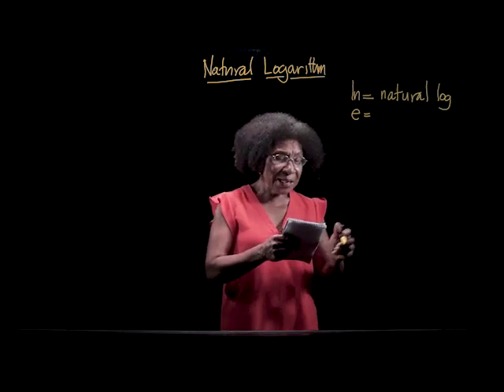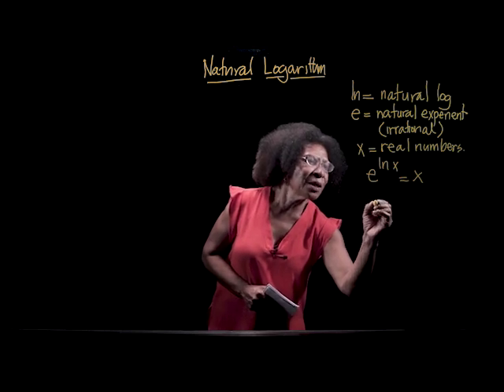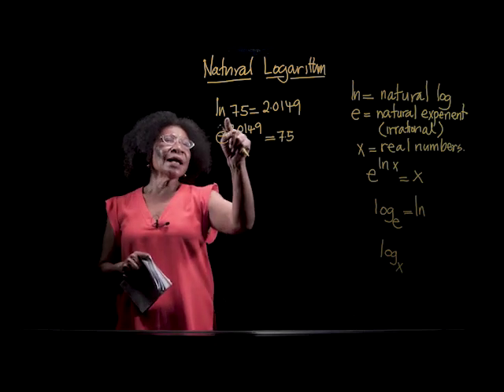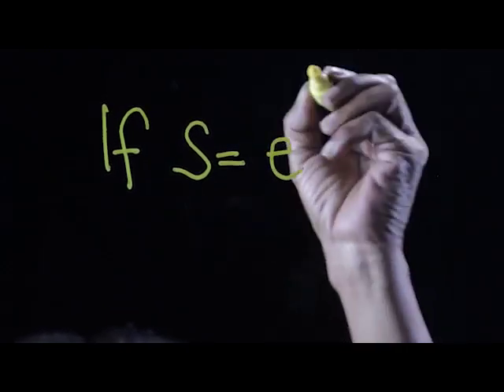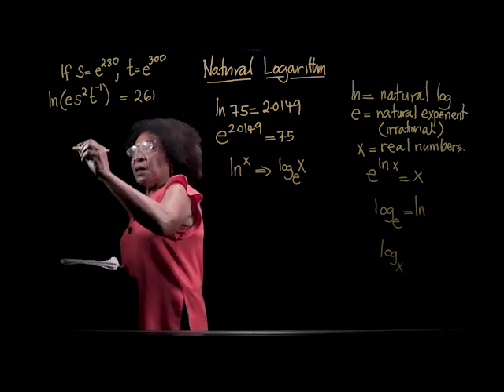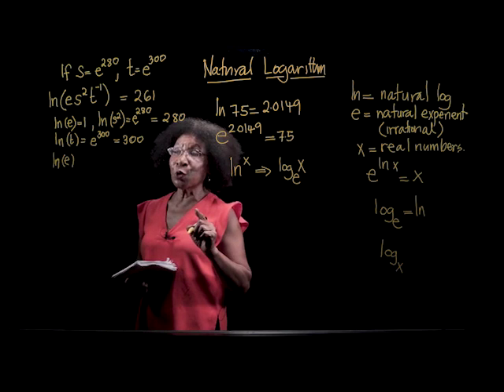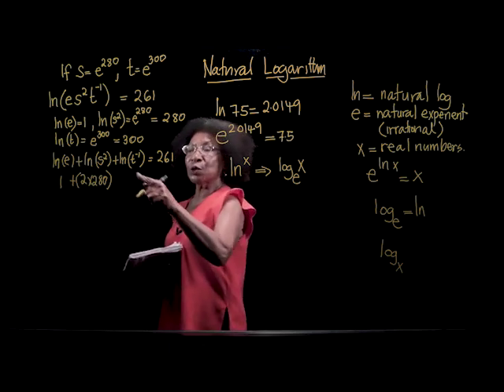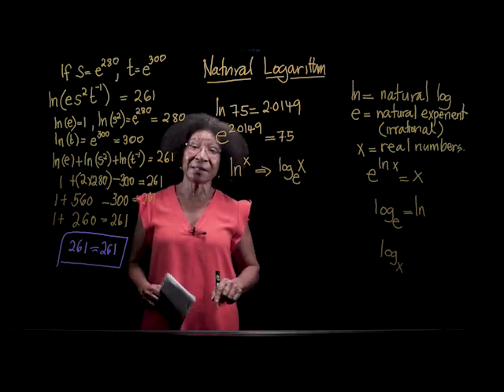Gr11 Term1 Ep8 - Natural logarithm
Natural logarithm